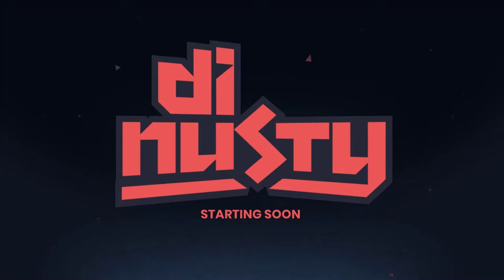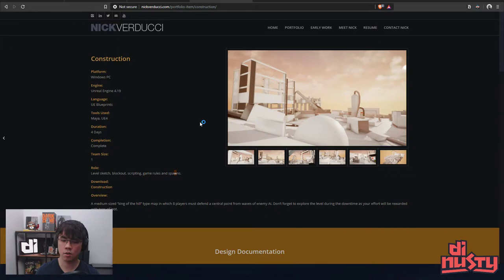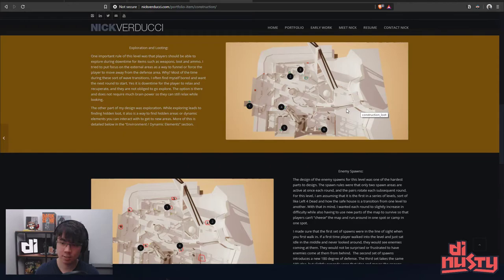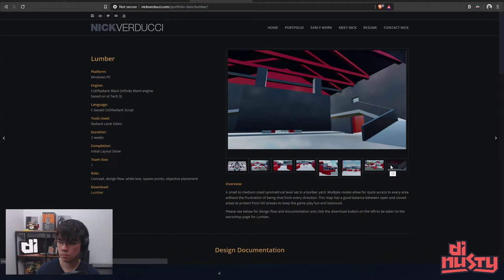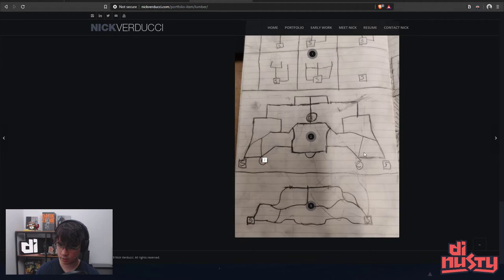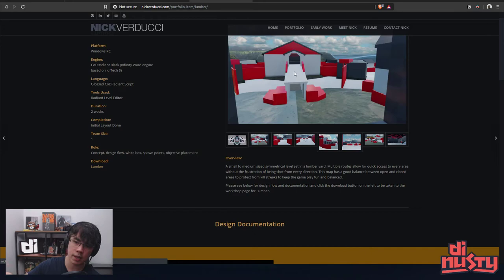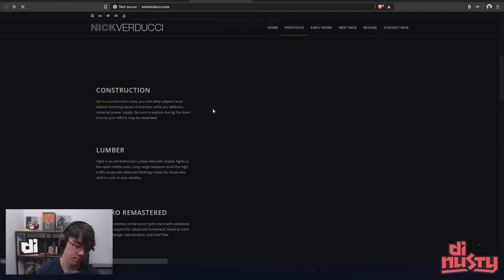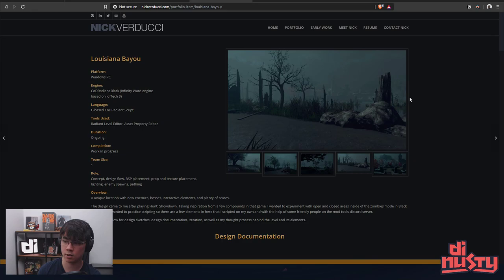Portfolio Review: Nick Verducci